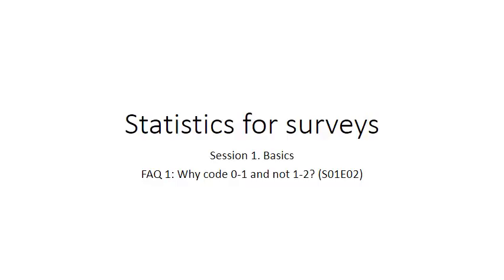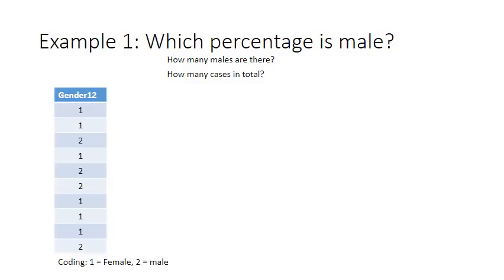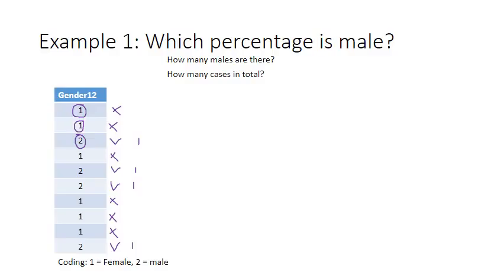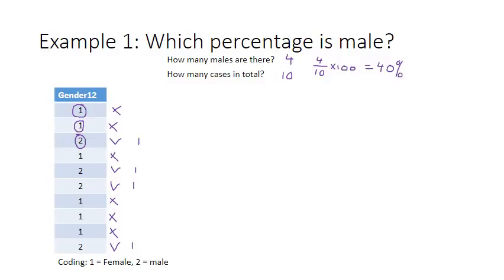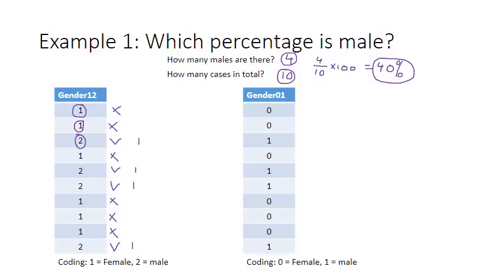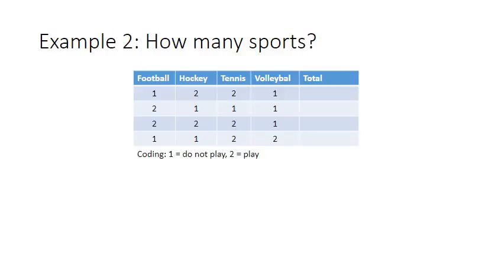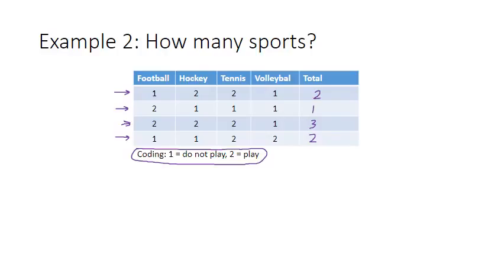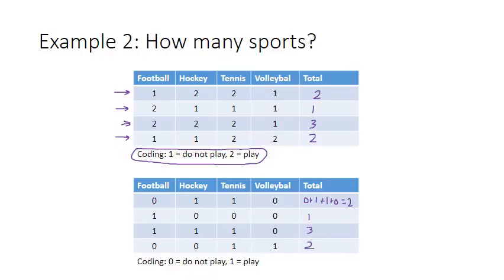S01E02F01 Why use 01 and not 12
It is often recommended to code variable with 0 and 1 and not for example 1 and 2. In this video I'll try to explain why by using two examples.